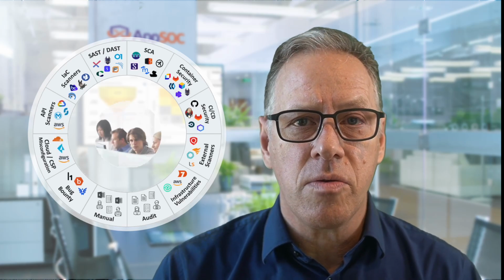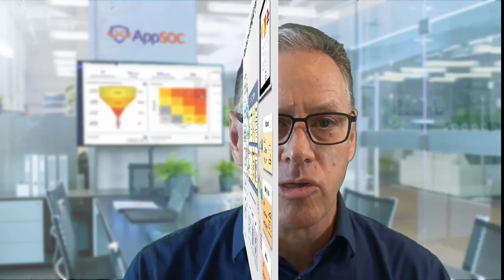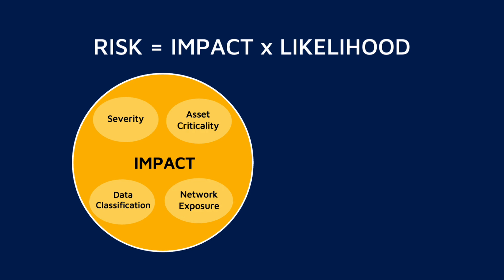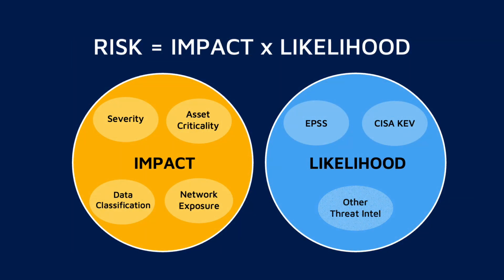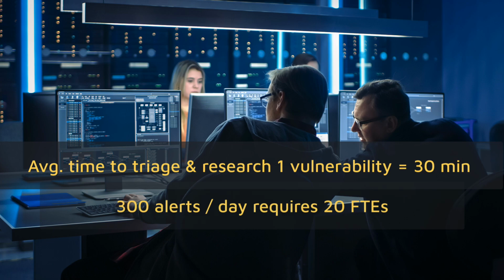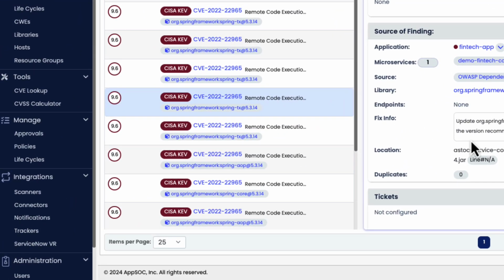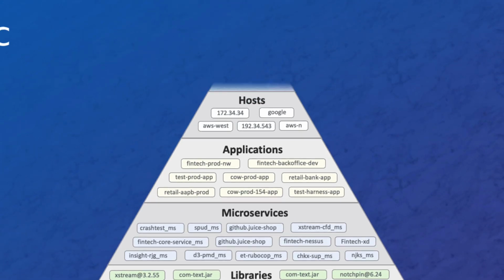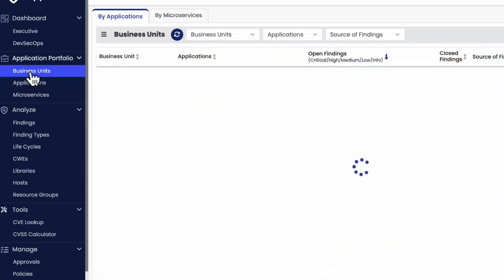AppSOC Demo Center: Risk Scoring and Prioritization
This demo covers AppSOC's powerful risk-based prioritization engine and how it helps to reduce security noise and increase efficiency.